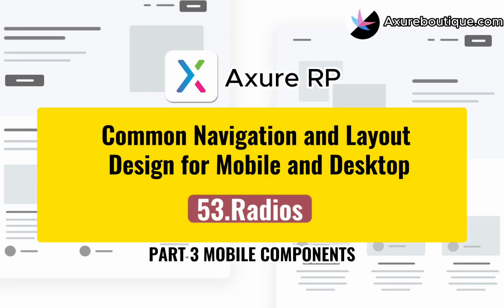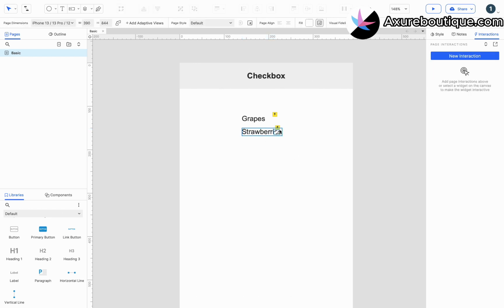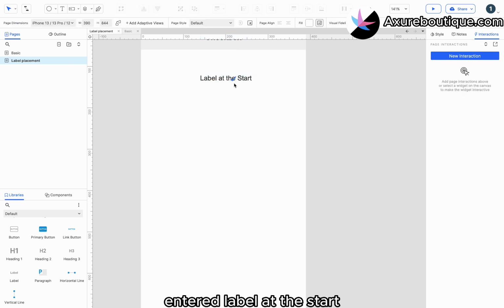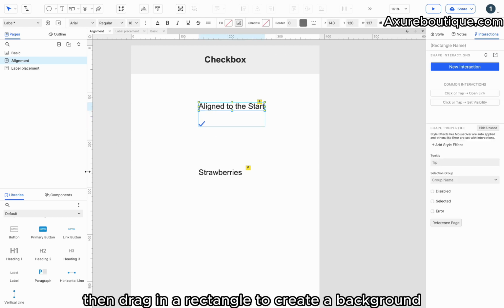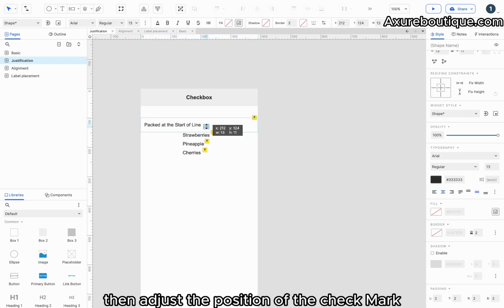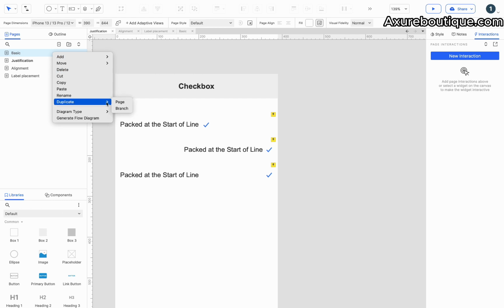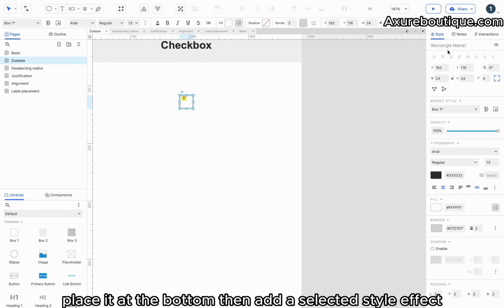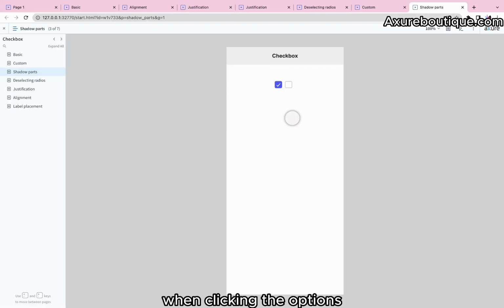Common Navigation and Layout Design for Mobile and Desktop:53.Radios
Radios should be used inside of a radio group. Pressing a radio will check it and uncheck the previously selected radio, if there is one.
When radios are inside of a radio group, only one radio will be checked at any time. If more than one item should be selected, checkboxes should be used instead. Radios can be disabled within a group to prevent interaction with them.